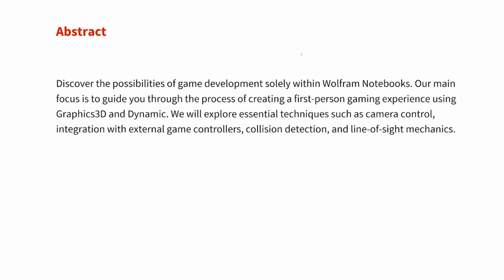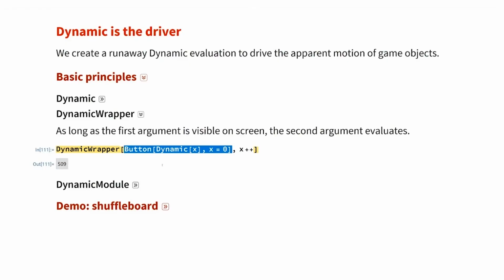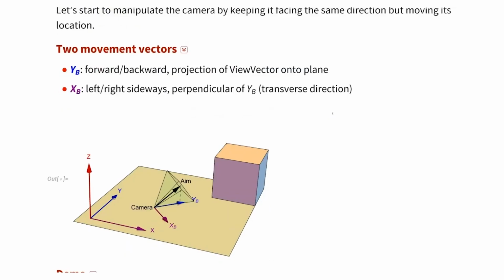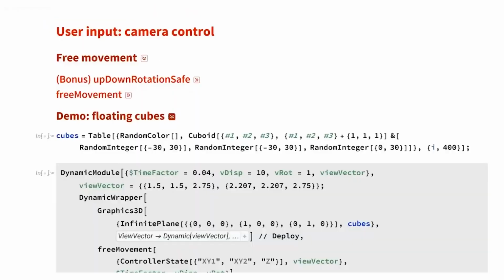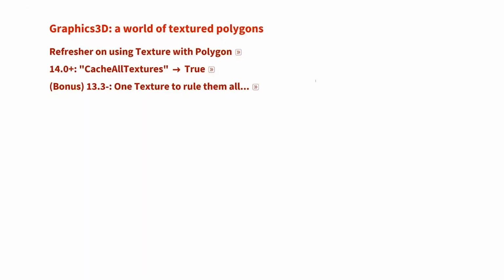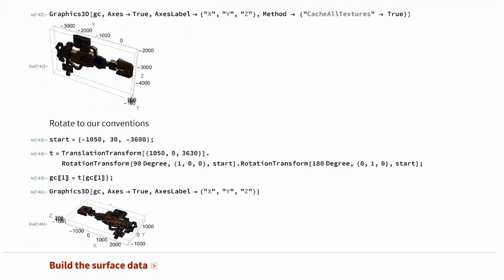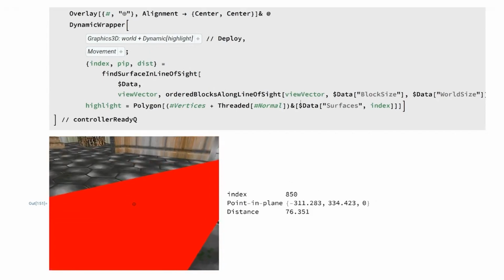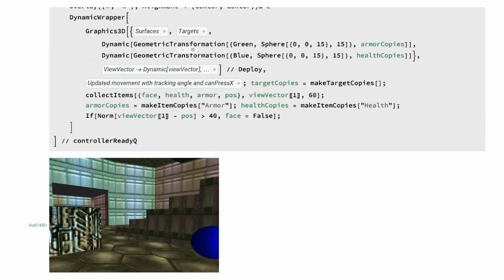How to Build a 3D Action Game Game in a Notebook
Learn how to build a first-person game with the notebook interface from the ground up. This tutorial covers essential systems like camera control, external controller integration, collision detection, and line-of-sight mechanics — everything you need to create an immersive gameplay experience.